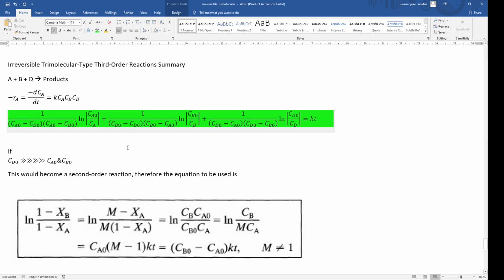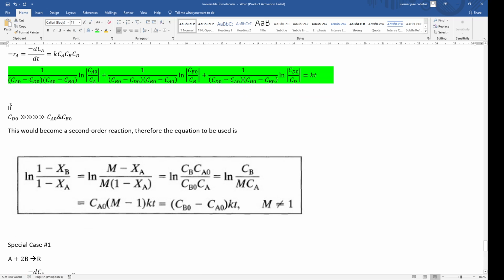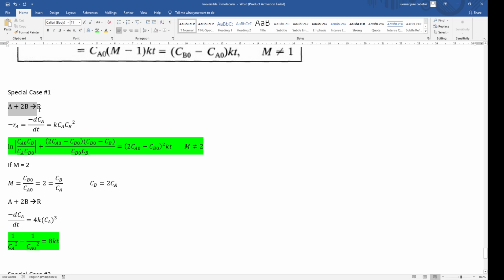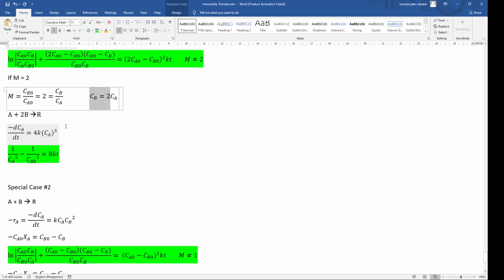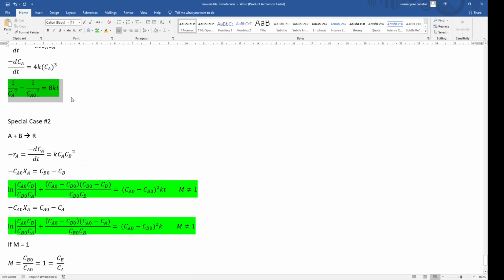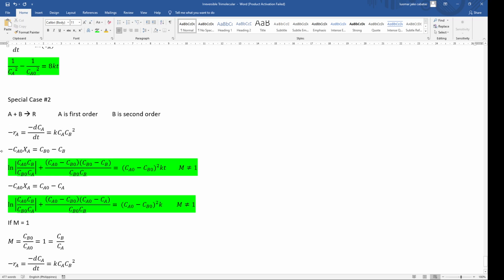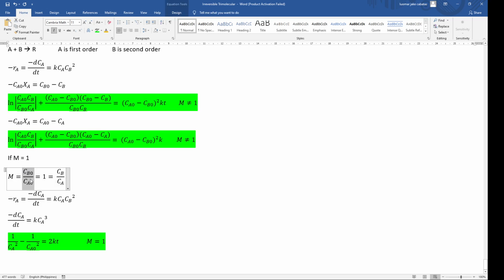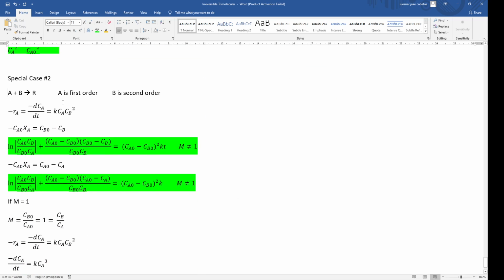Irreversible Trimolecular-Type 3rd-Order Reactions Summary